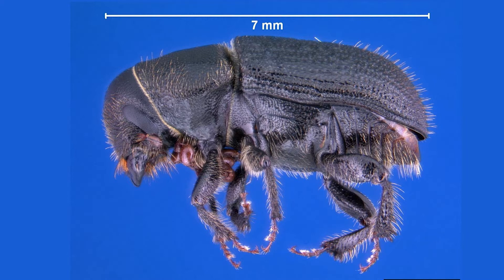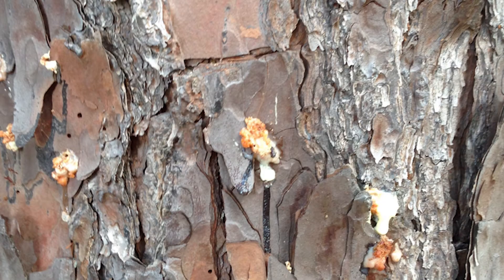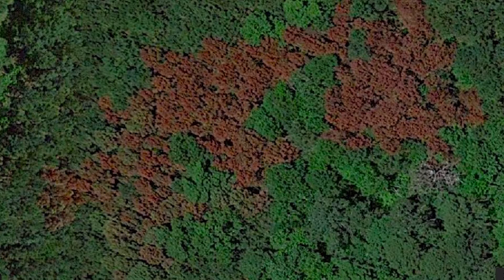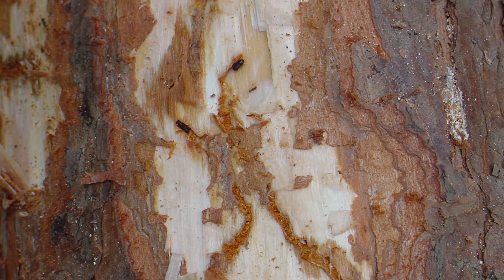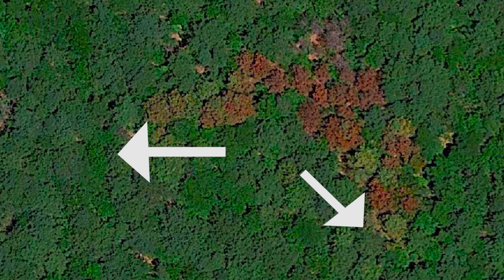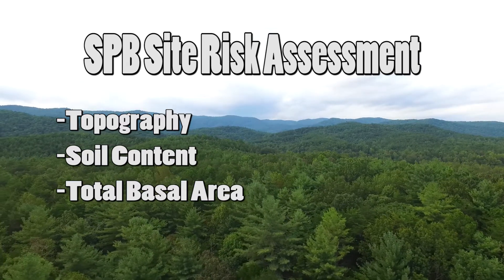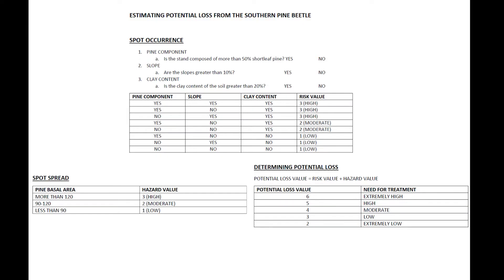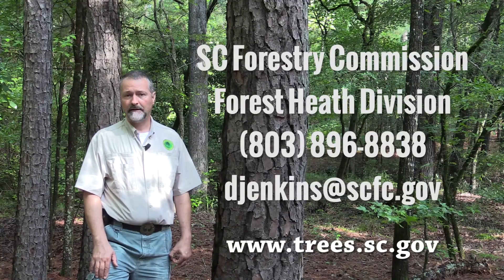Southern Beetles: Identification, Management and Risk Assessment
The SC Forestry Commission looks at the three most common beetles that affect southern forests; the black turpentine beetle, Ips beetle, and Southern Pine Beetle.